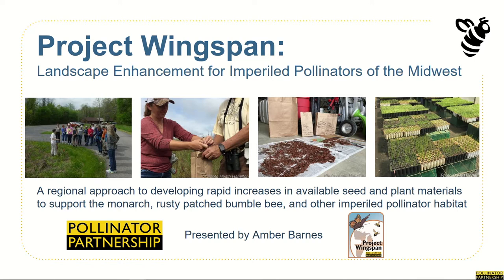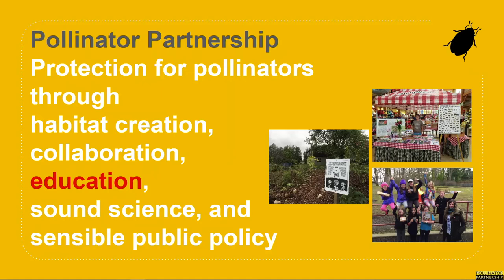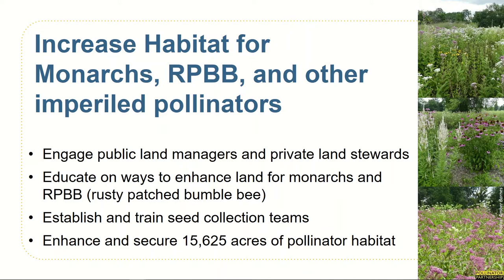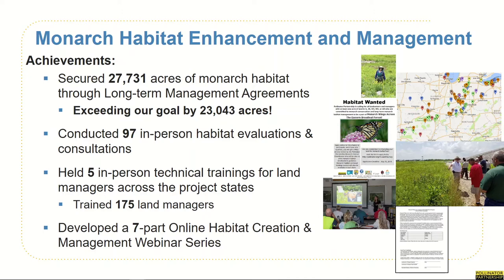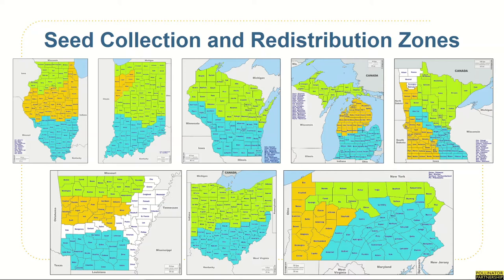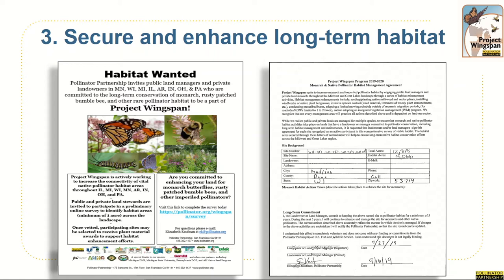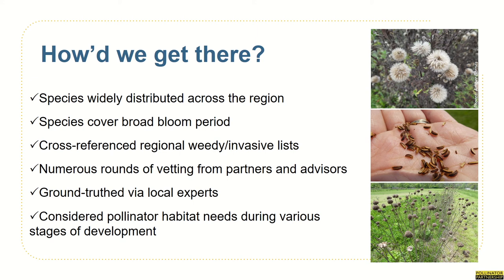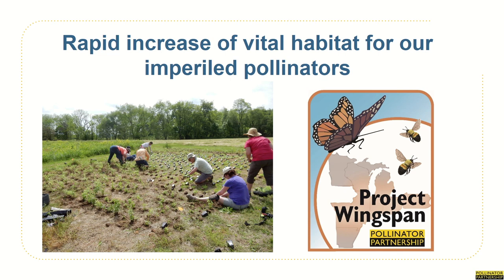Project Wingspan: Background for Team Leads and Data Collectors